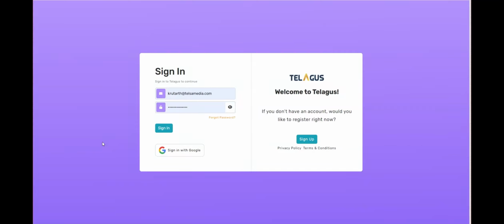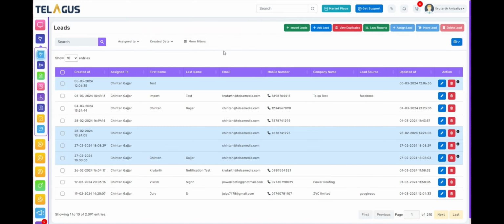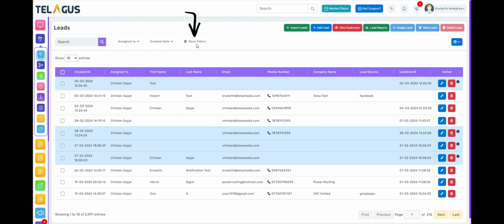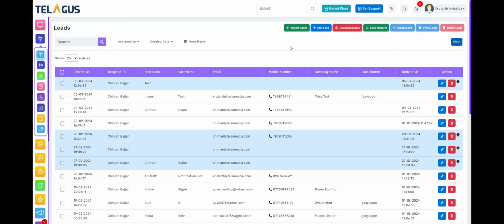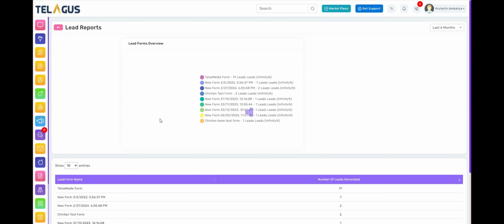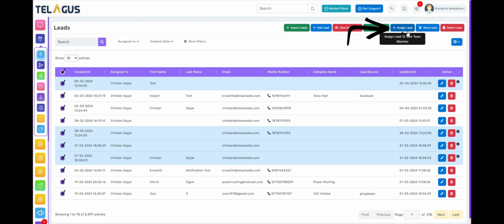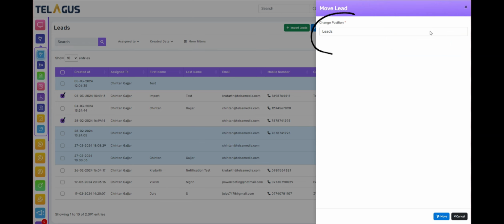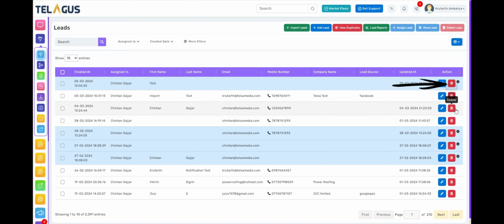Mastering Telagus Leads: Reports, Assignment, Moving, and Deleting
Take your lead management to the next level with Telagus in this detailed video guide. Discover the extensive functionalities beyond the basics, including generating lead reports, assigning leads to team members, moving leads through your sales process, and the crucial steps for deleting leads when necessary.

This tutorial walks you through the Telagus interface, showing you how to effectively use search and filter options, sort your leads, and customize your display settings for a more efficient workflow.

Learn how to leverage the 'Lead Reports' feature to gain insights into your lead generation efforts, assign leads for targeted follow-up, and ensure your leads are always in the right stage of your pipeline. Whether you're looking to streamline your lead management practices or enhance team collaboration, this video covers everything you need to maximize your use of Telagus.